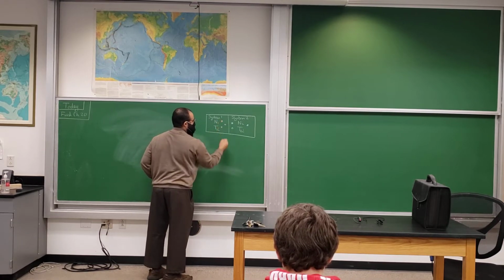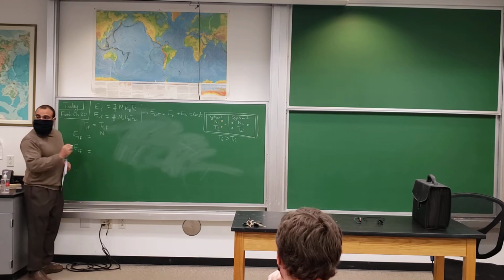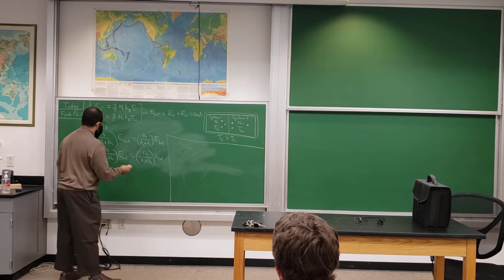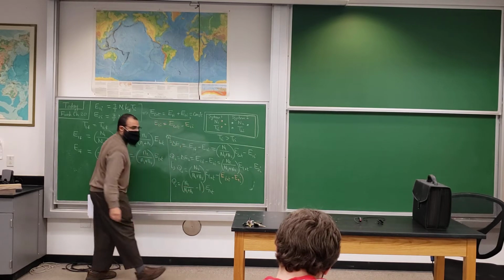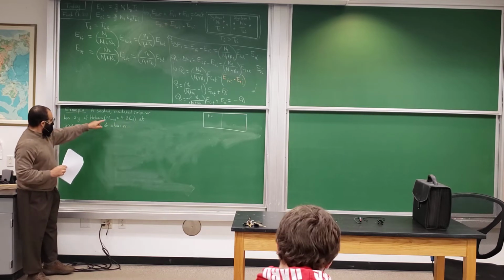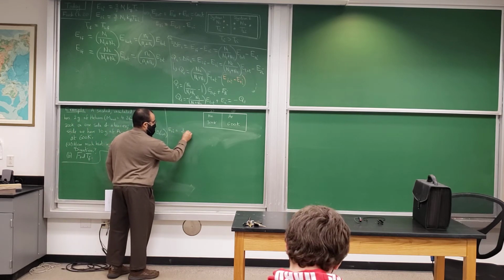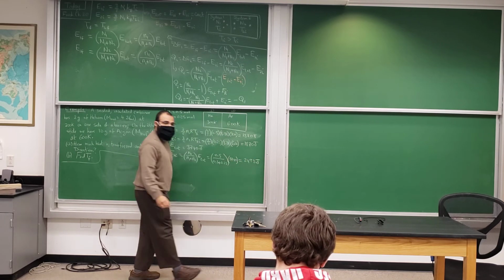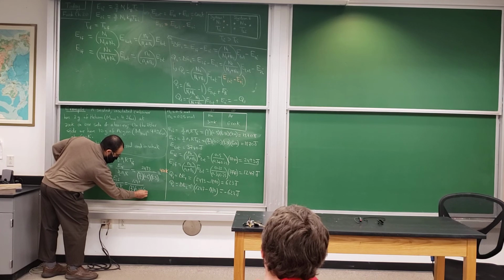Knight Chapter 20 The Micro Macro Connection Part D